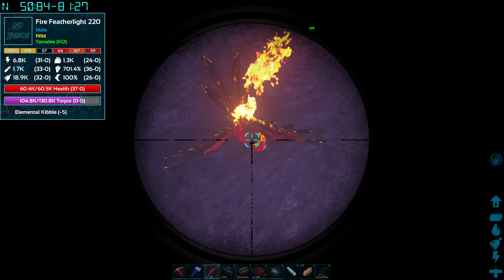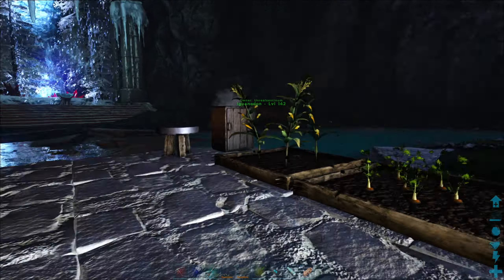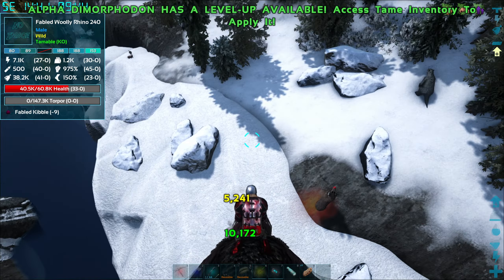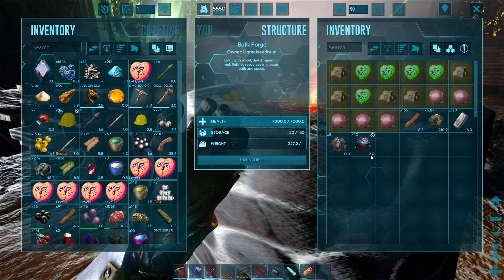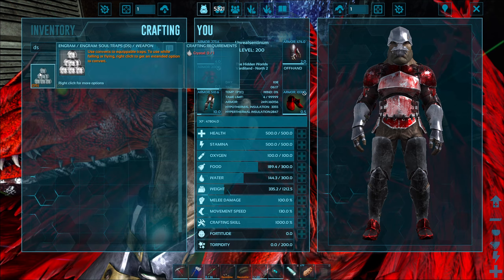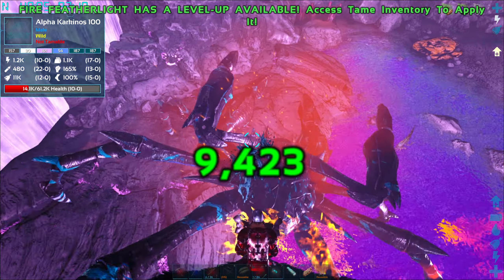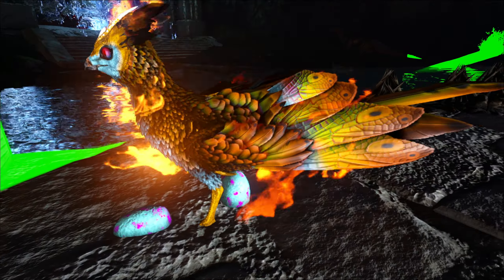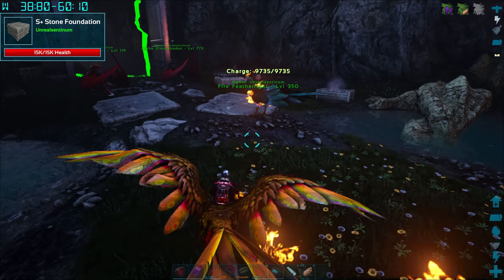INCREDIBLE ELEMENTAL FIRE FEATHERLIGHT | FJORDUR MAP| Primal Fear | Ark Survival Evolved Modded E04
Ark Survival Evolved Modded series

Whats up guys unrealsentinum here and welcome to episode 4 today i wanted to get to the elemental tier of dinosaurs as i really enjoy things like the elemental featherlights and the causic dinosaurs which are all elemental after spending a few hours in game getting prepared we head into a cave where the featherlights spawn and managed to find an amazing elemental fire featherlight and from there things only get better a few more minutes later we found a compatible male to breed them so we did

Plan for today:
1. Make Elemental Kibble
2. Make a Primal Rifle and get a blue print
3. Find Elemental Dinos a male and a female if possible
4. Finish off the base design if possible and breed the elemental dinosaurs